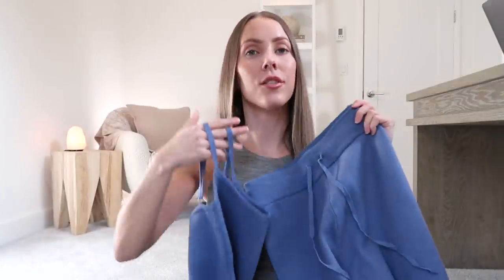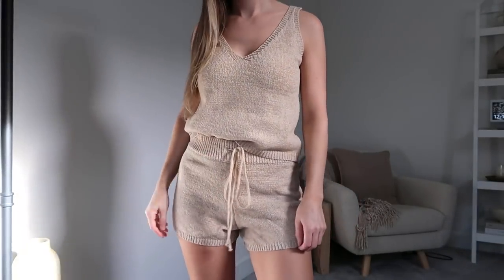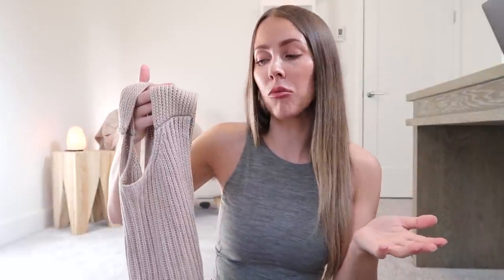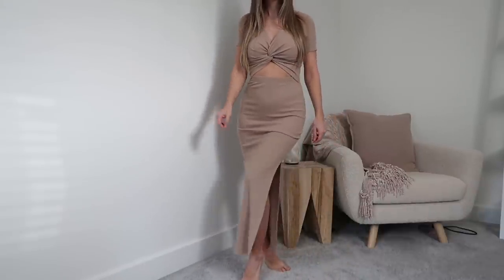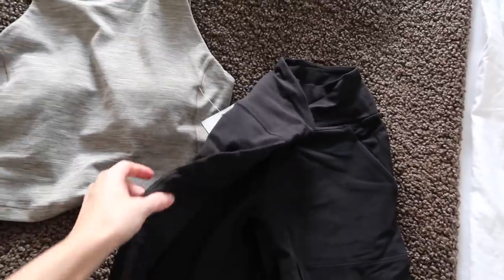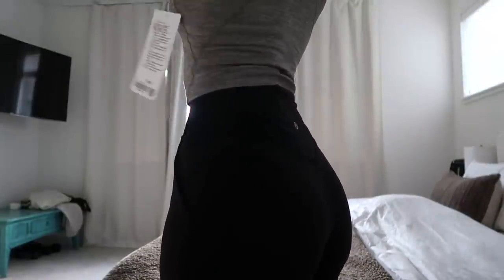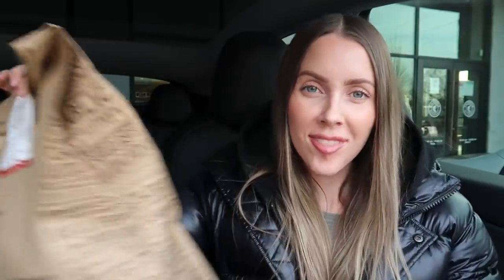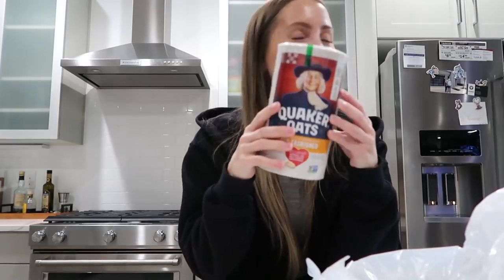VLOG: lulus spring haul, designing our dream closet + stressful work day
Shop all my spring and work from home lulus outfits below!

xx, Carissa

Height: 5'1"
Waist: 23.5"
Hips 34.5"
Cup: 32D
Tops: XS
Jeans: 24/00

L U L U S  H A U L
WORK FROM HOME OUTFIT SETS
Knit tank top (size XS; beige)
Drawstring knit shorts (size XS; beige)

Knit tank top (size XS; olive green)
Drawstring knit shorts (size XS; olive green)

Cropped sweater cami tank (size XS; blue)
High-waisted sweater pants (size XS; blue)

CUTE TOPS
Tie-front long sleeve top (size XS; black)
Tie-back cropped sweater tank (size XS; taupe)

DRESS/SKIRT SET
Twist front cutout midi dress (size XS; beige)
Two-piece maxi skirt set (size XXS; dusty blue floral print)